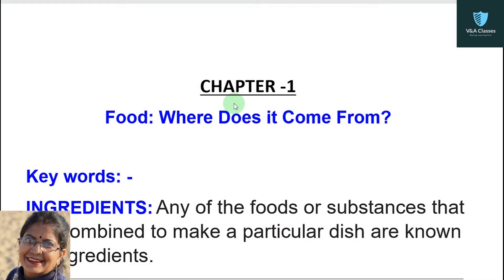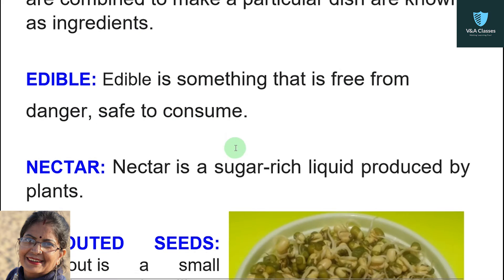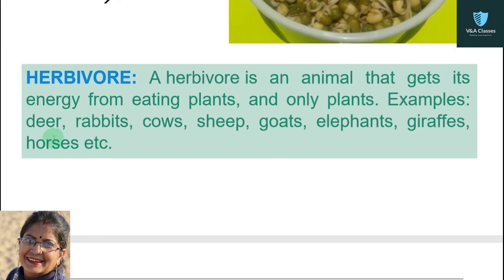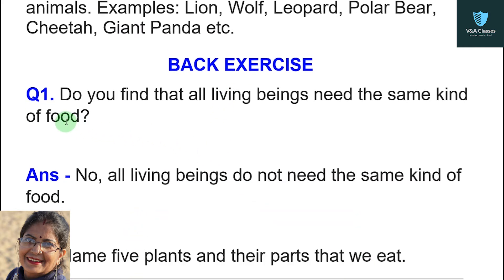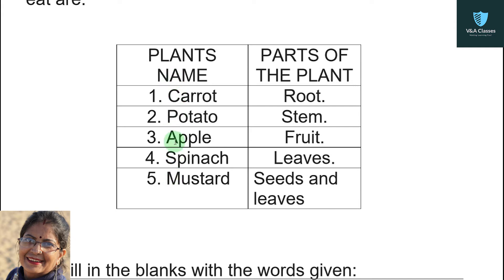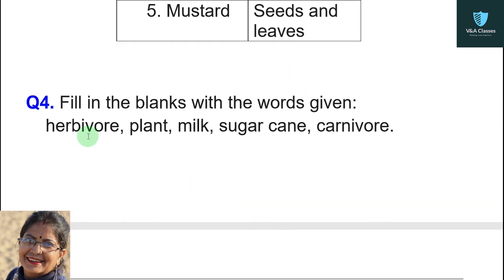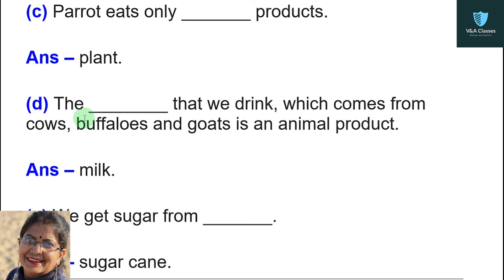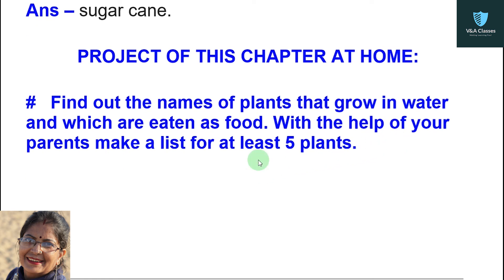Food | Part 3 | Back Exercise | Class 6 | Chapter 1 | Science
Keywords and back exercise of chapter 1 (Food : Where does it comes from?) of class 6 are explained in this video.